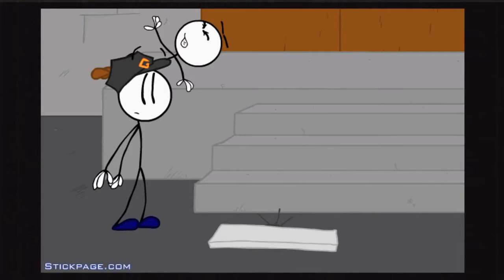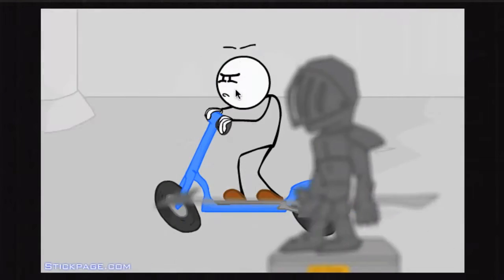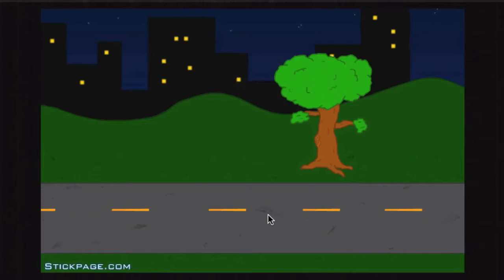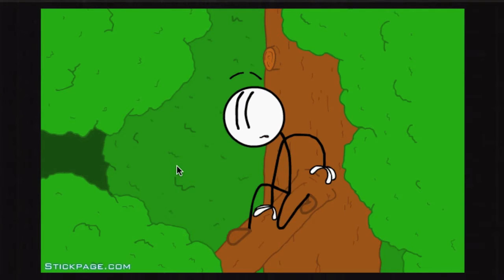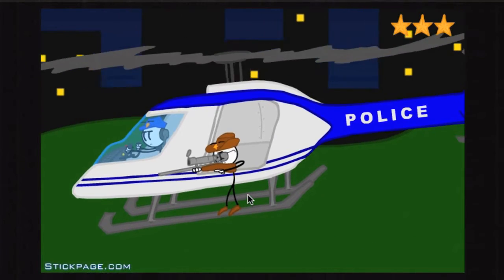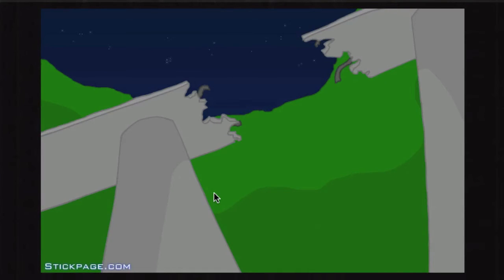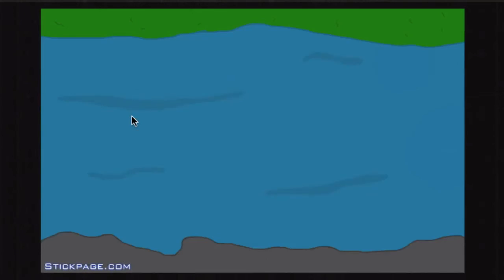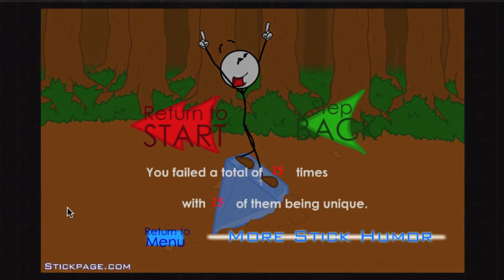New Games from Armor Games | Stealing the Diamond #1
I didn't really bust in but whatever. Leave a like for more awesome online games.